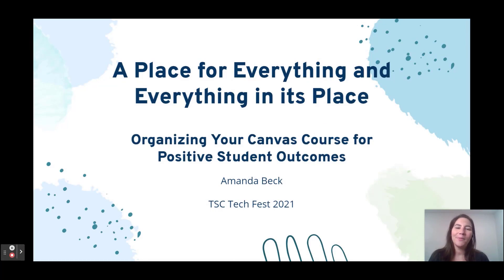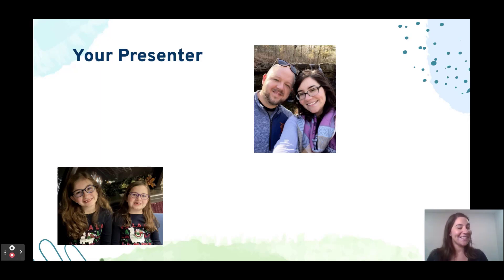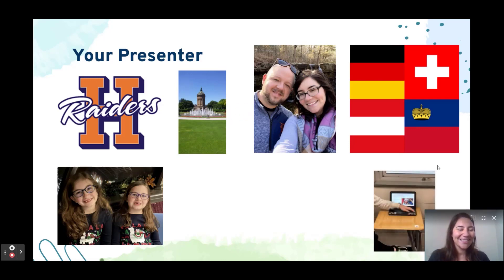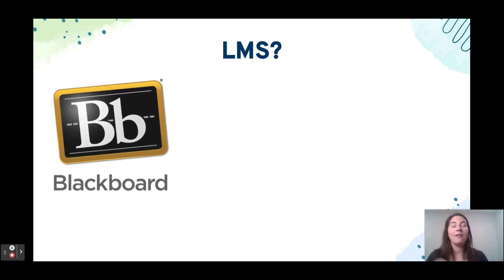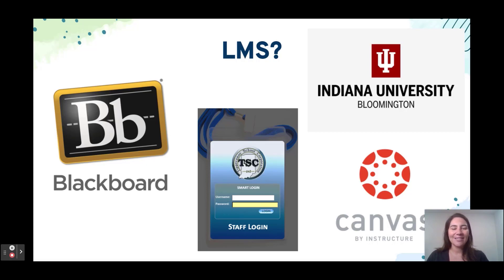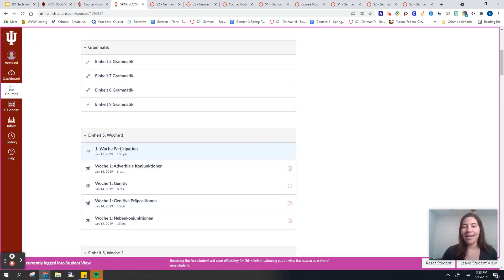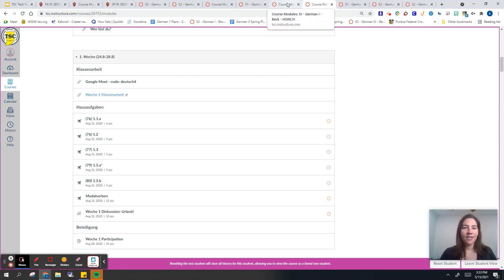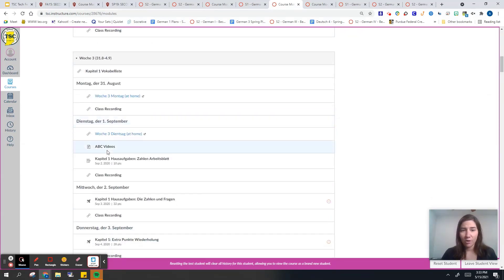A Place for Everything and Everything in its Place with Amanda Beck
Tech Fest 2021